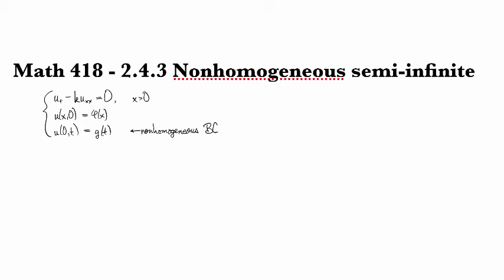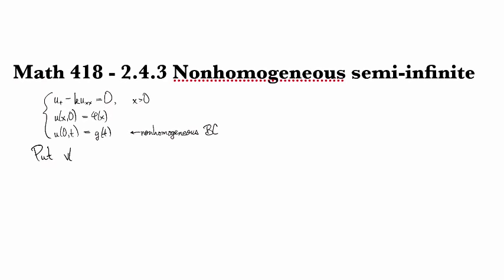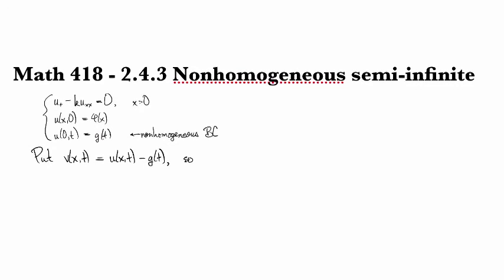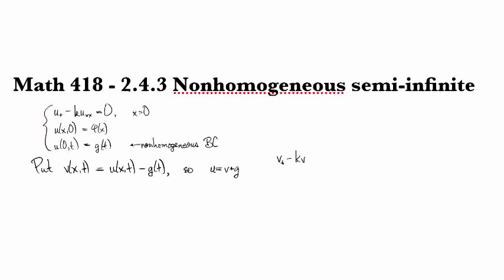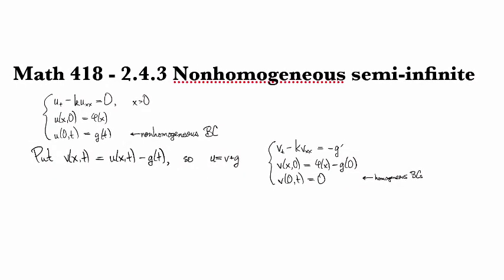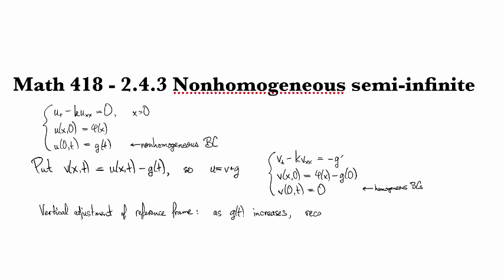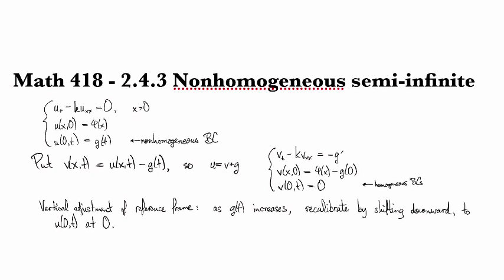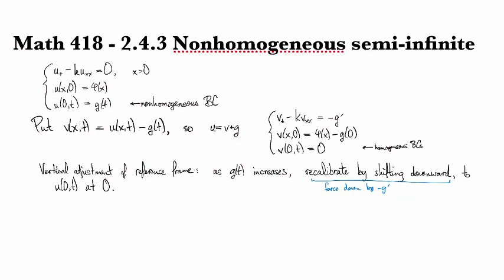2.4.3 Nonhomogeneous semi-infinite heat